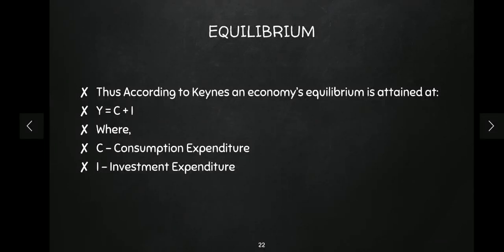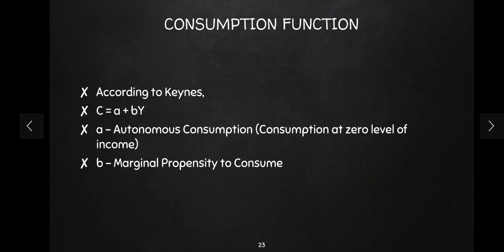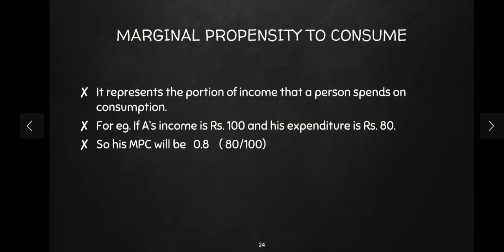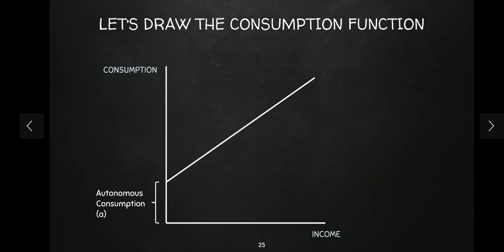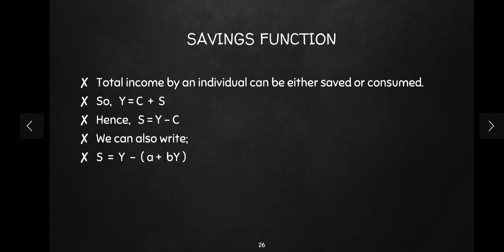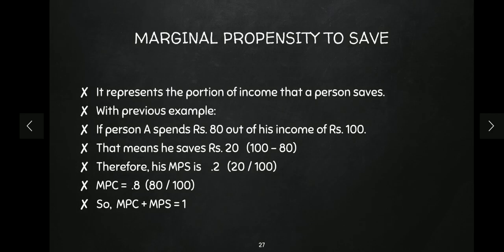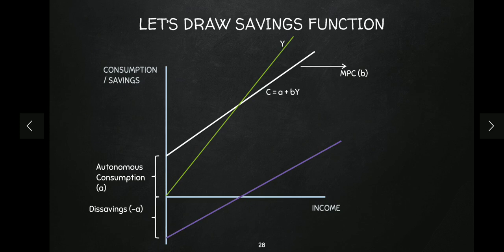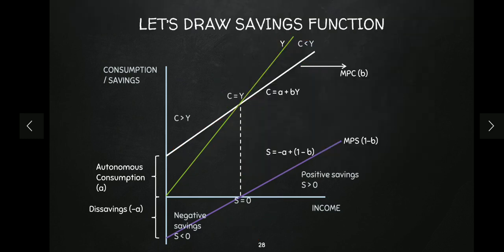Consumption Function || Keynesian Theory || Graphs and examples || Lecture 3 🌱☘️🌻🌻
Consumption Function as per the Keynesian model ..

With the help of graphs and examples we understand

✓ Consumption Function
✓ Saving Function

Please join this telegram channel for more Economics video updates